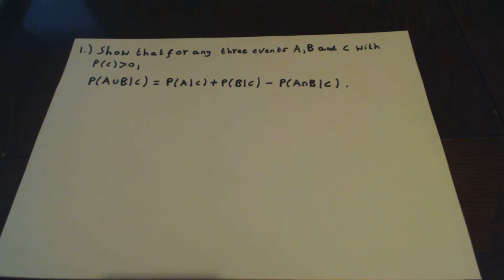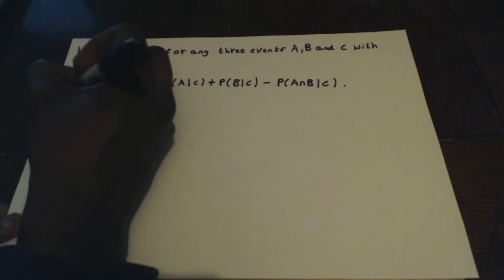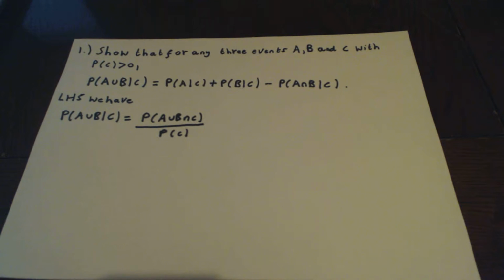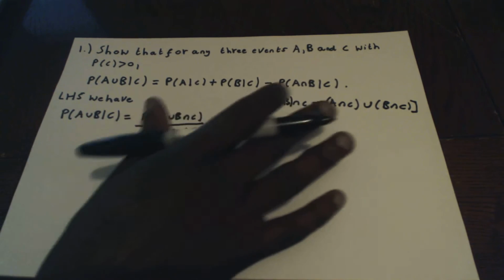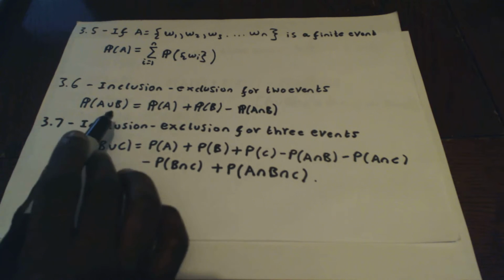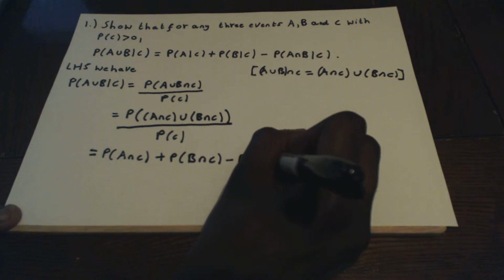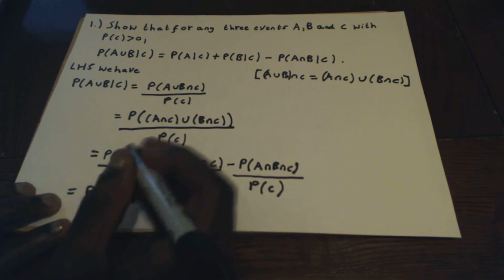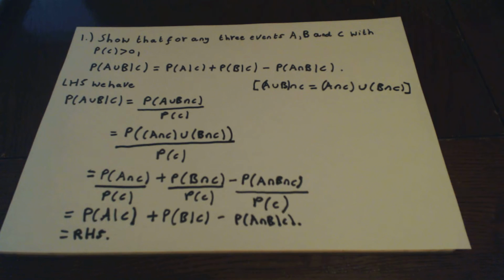Introduction To Probability: Proof Practise Questions 1